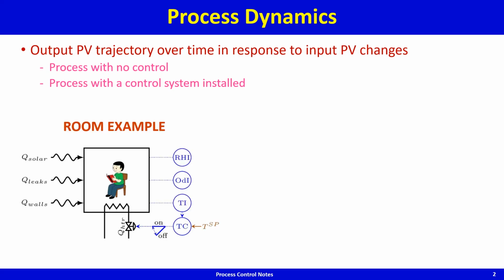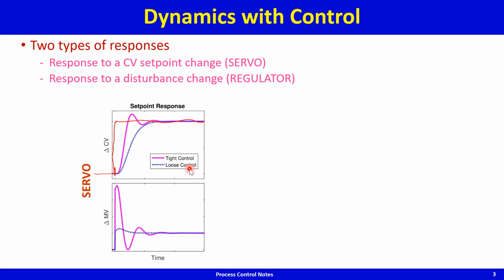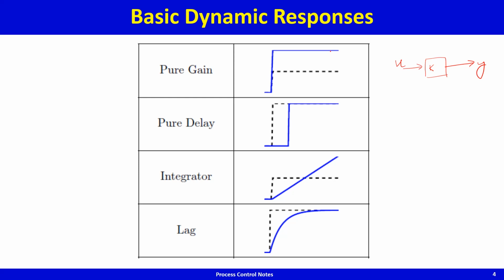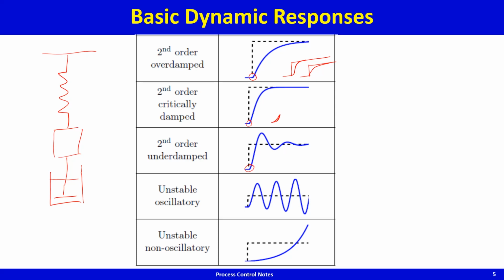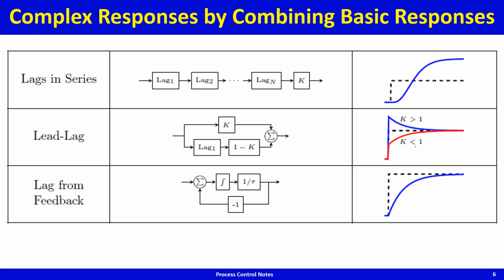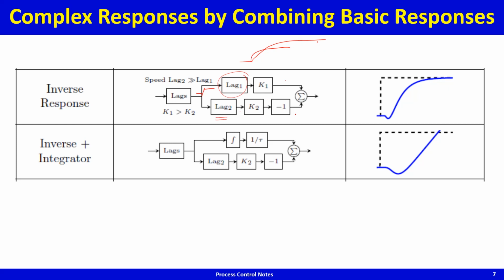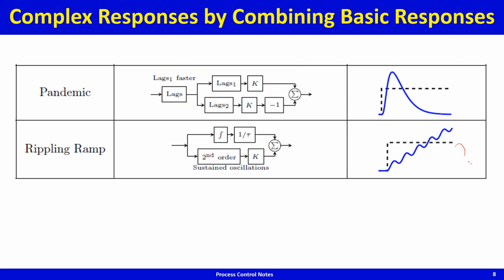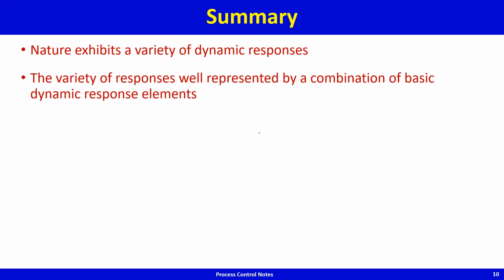Module 1.3 Lec 4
CHE381a Process control course Module 1.3 Lecture 4 by Prof. Nitin Kaistha